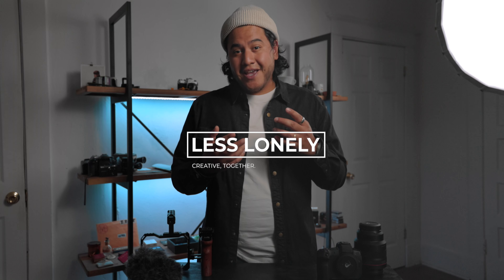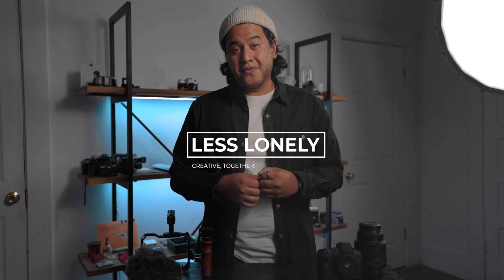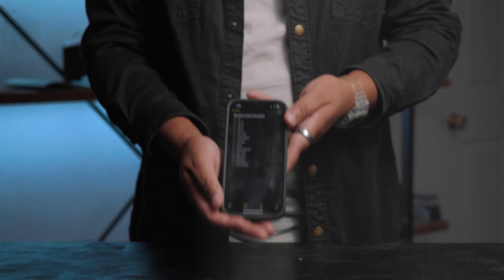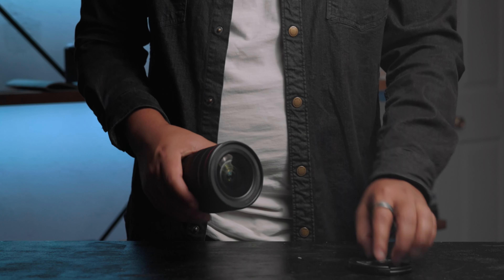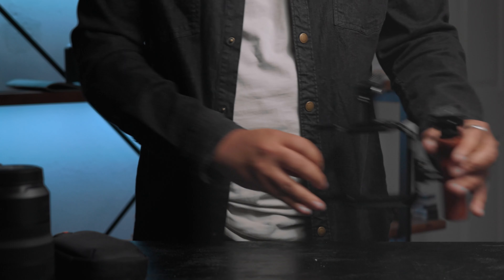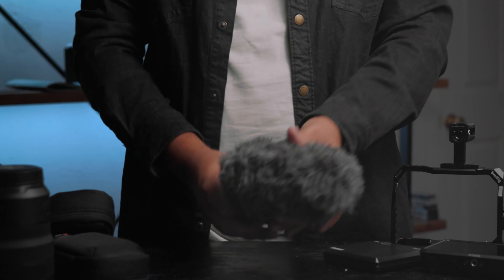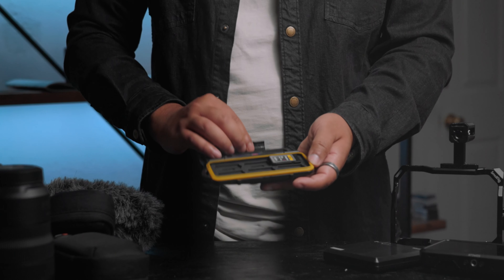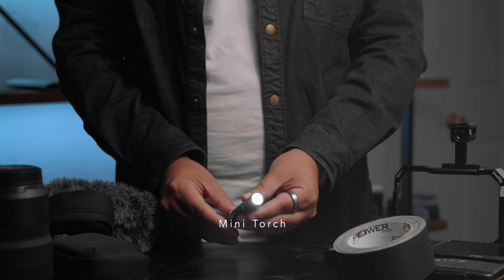Get Ready For a Video Shoot With Me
It's a busy week, so lets get ready for a video shoot together! I have a two day video shoot

Andrew

0:00 - Get Ready For A Video Shoot With Me
0:18 - Understand Your Project
2:03 - What I'm Brining On The Shoot
4:10 - The Final Prep
5:36 - Feel Less Lonely